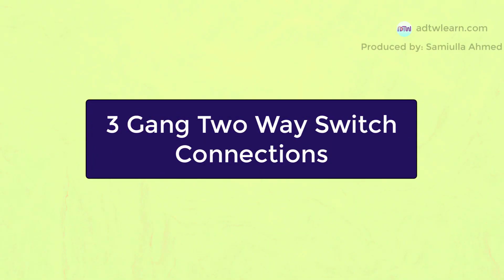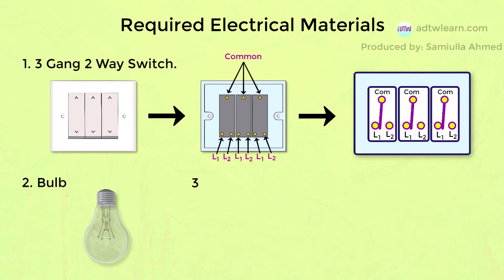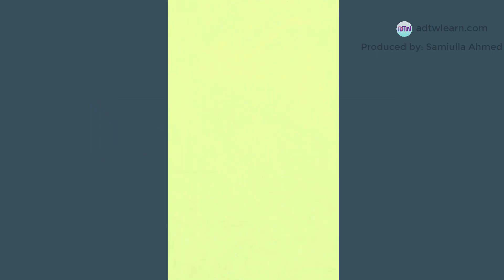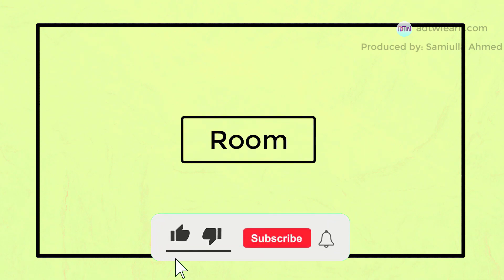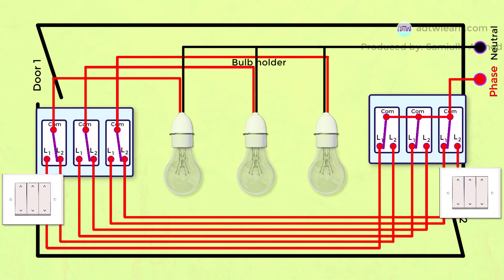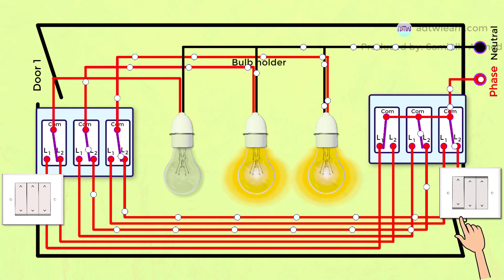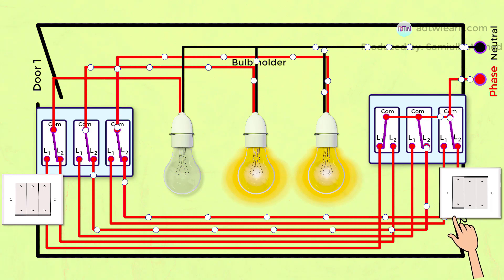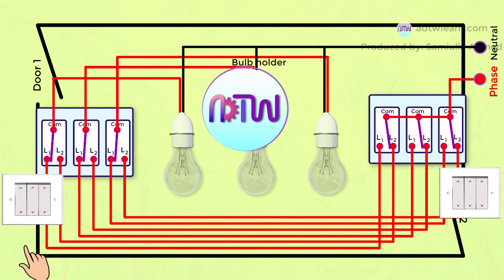3 Gang 2 Way Switch Connection Wiring.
In this video I have shown how to connect 3 Gang 2 way switch connection. Do watch till the end and comment your opinions.

2 Gang two way switch wiring connection,
How to do two Gang two way switch connection,
How to do two way switch connection wiring,